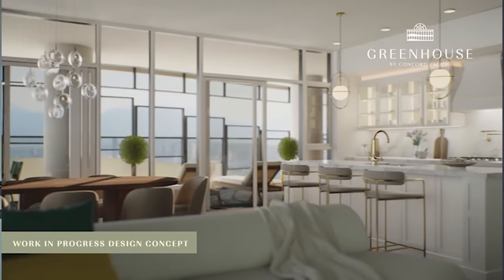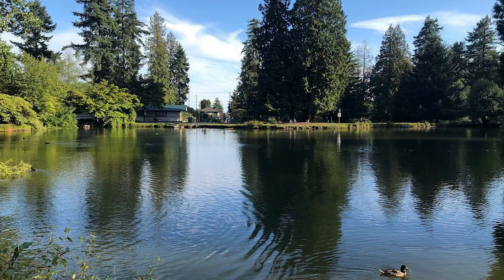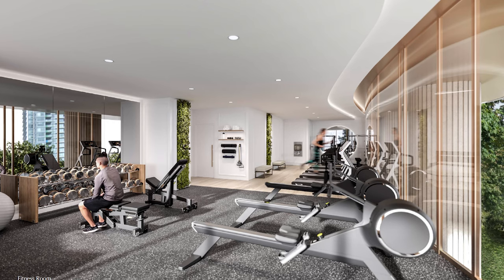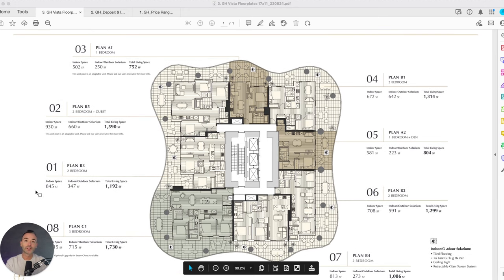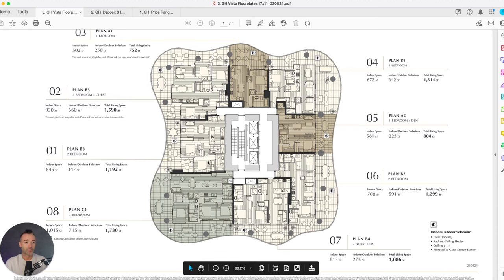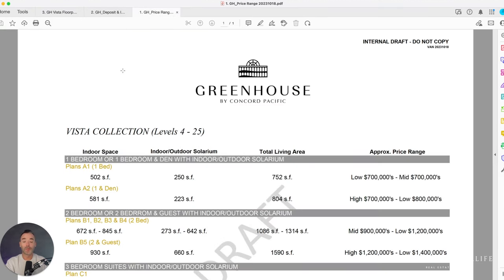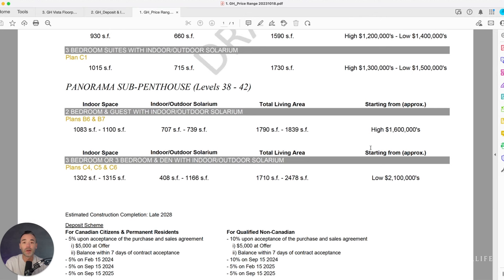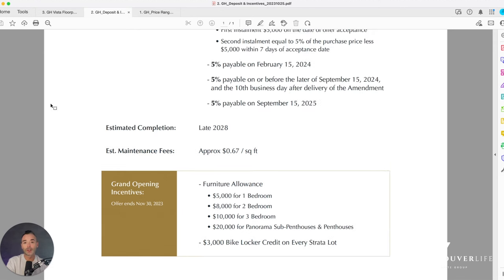PRE SALE RELEASE Greenhouse by Concord Pacific In Metrotown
Concord Pacific's Newest Condo Tower: Greenhouse

Concord Pacific, Canada's largest developer, presents its latest project, Greenhouse, a 43-story condominium featuring 299 units in Burnaby's Metrotown area, at the corner of Barker Ave and Olive Ave, just steps away from the expansive Central Park and Patterson Skytrain station. Inspired by classic conservatories and beaux-arts architecture, Greenhouse is a testament to timeless sophistication and natural harmony, with an exterior facade that embraces the lush greenery of Central Park and the serene shores of Deer Lake.

Unique Convertible Living Space

One of Greenhouse's most distinctive features is its convertible living space concept, which aims to create seamless indoor/outdoor living. This innovative design includes retractable glass panels and a balcony heater, making it possible to enjoy the space in every season. The pricing per square foot, including the enclosed area, is highly attractive, making Greenhouse a compelling option for those looking for luxury living in Burnaby.

Who is Greenhouse for?

Greenhouse is ideal for individuals who value walkability, convenience, and luxury living in the Metrotown area. With a walk score of 97, it's perfect for those who enjoy easy access to food, shopping, and transit. End users and some investors looking for a high-end building stacked with amenities will find Greenhouse appealing, especially those interested in indoor/outdoor living.

Amenities

The building offers a range of amenities, including a gym, pool, hot tub, steam/sauna, yoga room, ping pong, karaoke room, Mahjong room, and a tea/dining salon. Additionally, residents can take advantage of practical amenities like a car wash and gear room for bike maintenance, as well as a pet spa for furry companions.

Location Advantages

The location is highly advantageous, with schools within walking distance, Central Park offering 215 acres of greenery and outdoor activities, the nearby Metropolis mall, and a 30-minute drive to downtown and YVR (Vancouver International Airport).

Floor Plans

Greenhouse offers a variety of floor plans, each with its own unique characteristics. For example, the SW-facing 1-bedroom units (A1 and A2) provide different living room sizes and price points. The 2-bedroom units (B1, B3, B4, B5) offer different layouts and outdoor spaces, making B3 the standout option. There is only one 3-bedroom option (C1), which features bedrooms with a view but limited views from the living/dining area. The solarium space is emphasized in many floor plans.

Top 5 Reasons NOT to Buy this Presale
If you don't plan to utilize the outdoor space.
A long wait - the project has a 6-year completion timeline.
Some floor plans may have less-than-ideal layouts.
The building is relatively large, leading to potential crowding at amenities.
Location may not suit all buyers.

Top 5 Reasons TO Buy this Presale
The promise of huge indoor/outdoor space for year-round enjoyment.
A super convenient location near amenities, schools, and transportation.
A reputable and experienced developer, Concord Pacific.
High-end and unique finishings that add a touch of luxury to your living space.
Access to a wide range of great amenities, making everyday life more convenient and enjoyable.

In summary, Greenhouse by Concord Pacific is an innovative condominium project that prioritizes indoor/outdoor living, convenience, and luxury. The unique convertible living space, along with the top-notch amenities and location, make it a compelling choice for those seeking a modern, sophisticated lifestyle in Burnaby's Metrotown area.

The Vancouver Life Real Estate Group are licensed Real Estate Agents at eXp Realty Vancouver / eXp Realty Canada:
🏆 Top 3% Agents 2019 to 2022
🏆 Medallion Club Members  2019 to 2023
🏆 Over $300,000,000 in sales